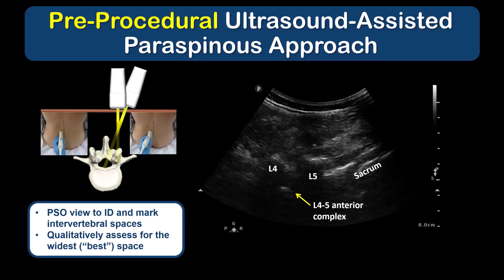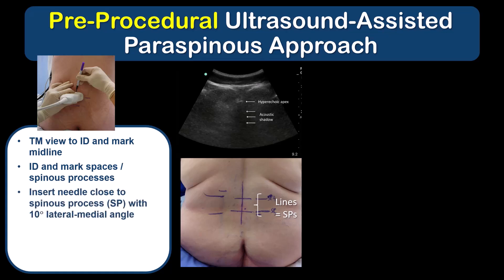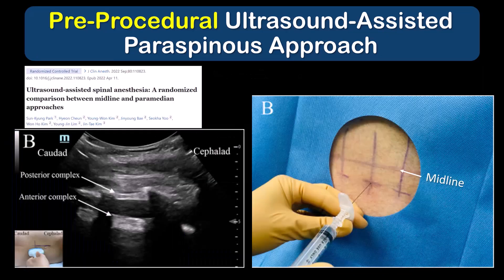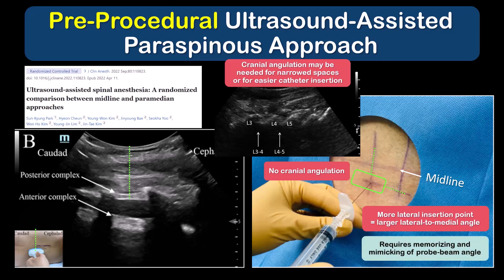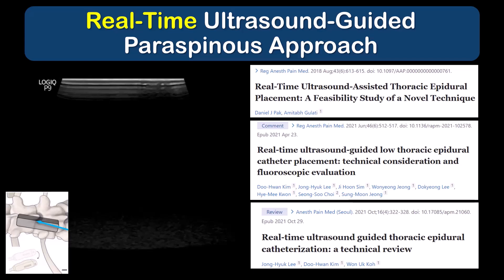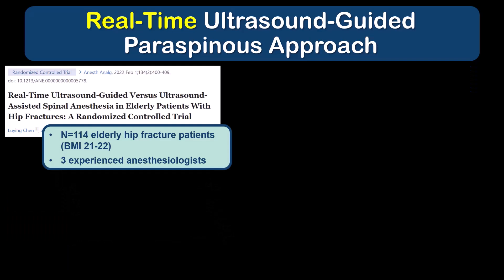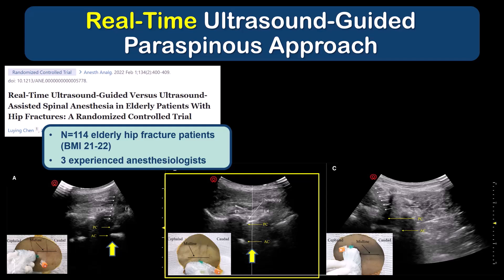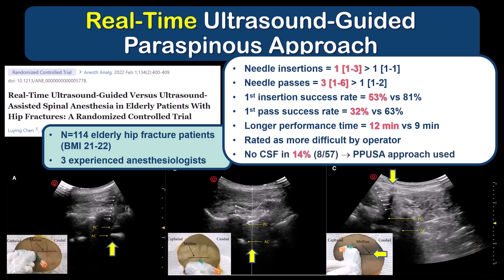Ultrasound Imaging for the Paraspinous Approach to Spinal / Epidural Anesthesia & LPs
A summary of how to use ultrasound imaging of the spine to guide a paraspinous approach to spinal anesthesia, lumbar epidurals, or lumbar puncture. I recommend and practice the preprocedural ultrasound-assisted method in almost all cases. A real-time ultrasound-guided approach is theoretically feasible, but requires advanced skills and is highly challenging to perform when interlaminar spaces are small or hard to visualize.
The PPUSA method described works particularly well if the vertebral canal (anterior complexes) cannot be visualized.
If anterior complexes can be identified, a more refined and accurate method of marking is "Spinning on the AC" - described

[This video is an extract from a longer video that also discusses the principles and rationale for the paraspinous (paramedian) approach to neuraxial blockade